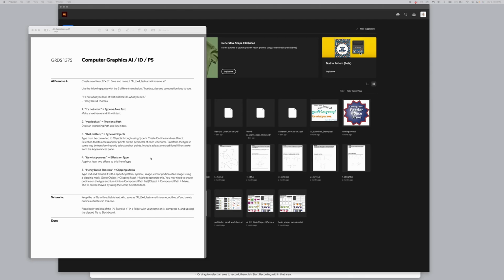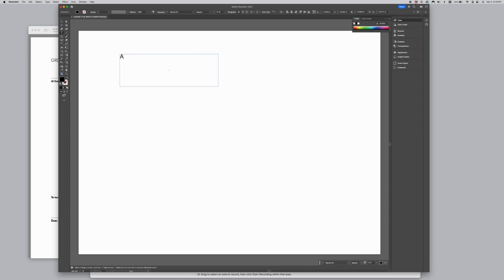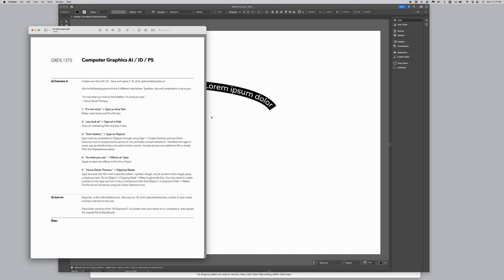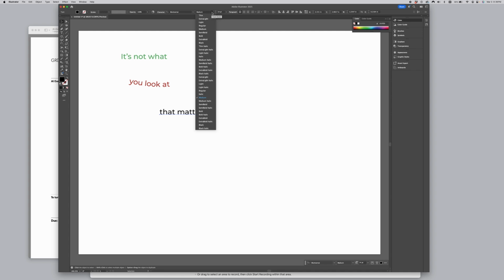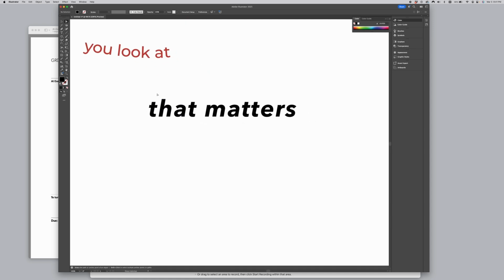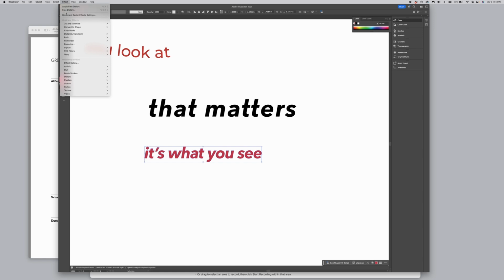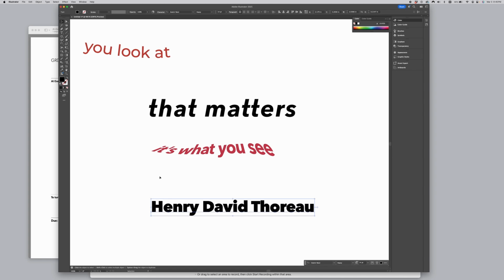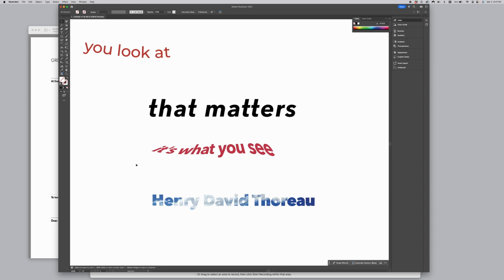AI Exercise 4